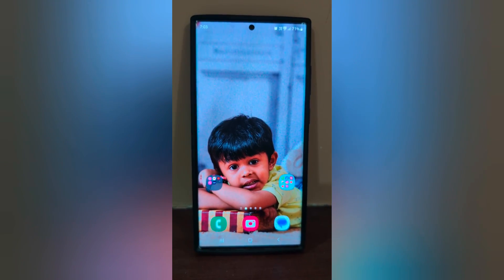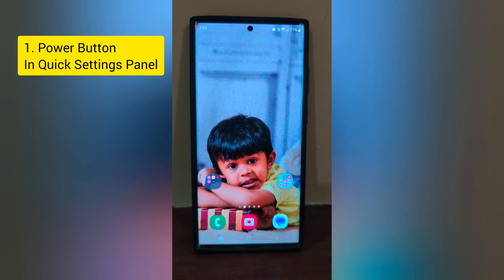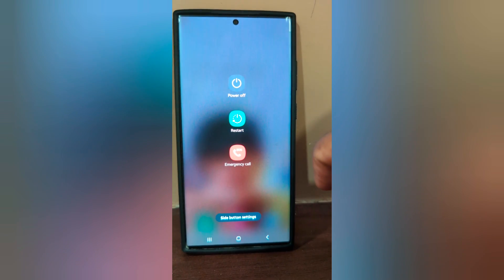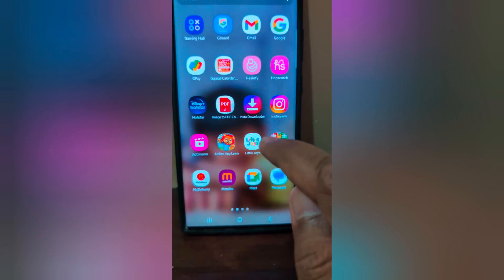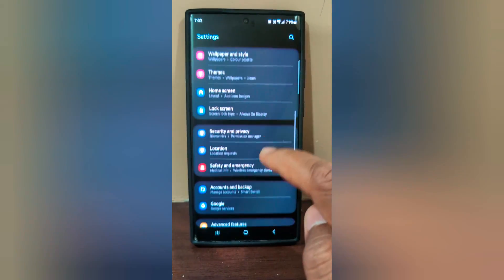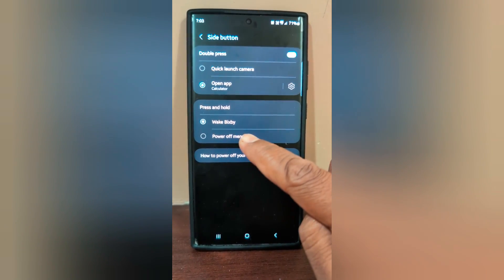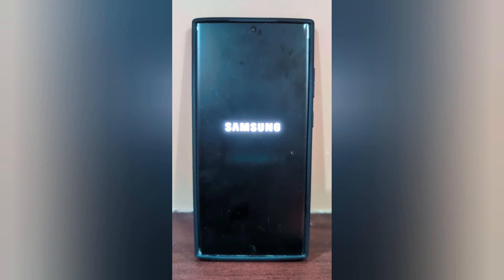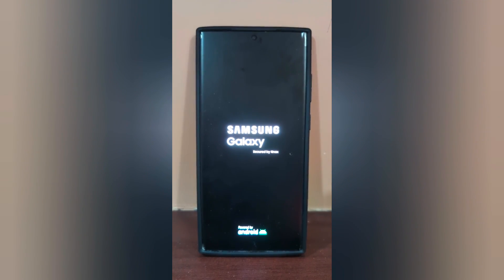How to Turn Off Samsung Galaxy S23 Ultra (One UI 6.0) | 4 Methods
How to Turn Off Samsung Galaxy S23 Ultra 5G. You can power off your Samsung Galaxy S23 Ultra using 4 Methods, including the power button at the top of the quick settings panel, the side key, side & volume down keys, and the Bixby voice assistant. Long-press the side of the power button to turn on your Samsung Galaxy S23 Ultra running One UI 6.0.

More Queries:
How to Turn Off Samsung Galaxy S23 Ultra 5G
How to Power Off Samsung Galaxy S23 Ultra
Turn off Samsung S23 Ultra
how to turn off Samsung Galaxy S23 Ultra phone
How to Switch Off Samsung Galaxy S23 Ultra
how to shut off samsung galaxy s23 ultra
How do I turn on my Samsung s23 Ultra?
how to turn off 5g on Samsung Galaxy S23 ultra
How to turn off Samsung S23 without screen
How to turn off Samsung Galaxy S23 Ultra without power
How to turn on Samsung S23 Ultra
How to turn off Samsung Galaxy S23 Ultra without button
How to turn off Samsung S22
How to turn off Samsung S21
How to turn off Samsung S20
How do you turn off a Galaxy s23 Ultra?
How do I turn off 5G s23 Ultra?
How do I restart my Samsung s23 Ultra phone?
How do I turn off my Samsung Galaxy?
How do I turn off data on my Samsung s23?
How long to charge a Samsung s23 Ultra?
How do I turn on my 5G S23 Ultra?
Is Samsung Galaxy S23 Ultra 5G waterproof?
How do I turn off ultra 5G?
How do I turn off and restart my S23
Turn off Samsung phone
How to turn off Samsung phone without touch screen
How to turn on Samsung S23 without power button
Samsung S23 won't turn off
How do I force my Samsung Galaxy s22 Ultra to turn off?
Samsung Galaxy S23 S23 Ultra How to turn off ans Restart
How to Power Turn ON/OFF on Samsung Galaxy S23 Ultra 5G
How To Turn Off and Restart Samsung Galaxy S23 Ultra
How to turn off the Samsung Galaxy S23 Ultra
What is the button on the bottom of my S23 Ultra?
How to save battery on Samsung s23 Ultra?
How do I turn this phone off?
How do I save battery on my S23?
How do I backup my Galaxy S23?
How do I turn off one Ul on my Samsung phone?
How do I turn off my Samsung S23 Ultra?
How do I get rid of one UI 6?
What Ul does S23 Ultra have?
How do you fully turn off a Samsung?
How do I turn my S23 off?
What Android version is Samsung Galaxy S23 Ultra?
Samsung Galaxy S23 Ultra One UI 6.0 Android 14
how to turn off read receipts on Samsung Galaxy S23 ultra
how to turn off delivery report on Samsung Galaxy S23 ultra
how to turn off safe mode on Samsung Galaxy S23 ultra